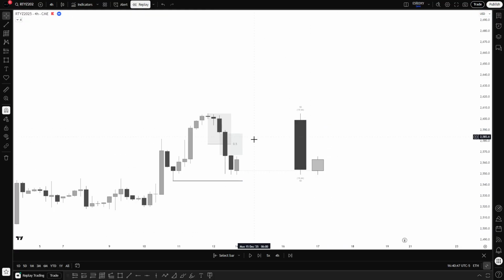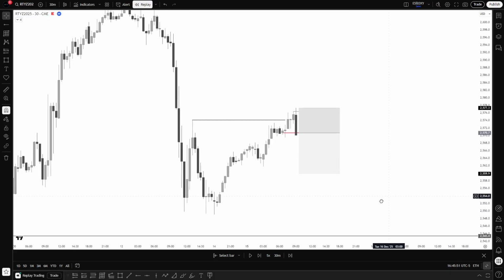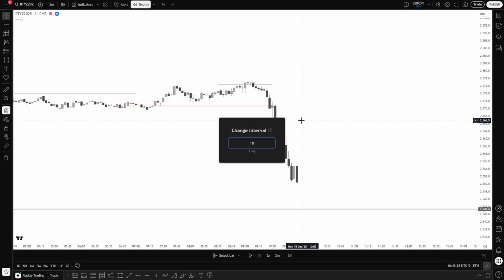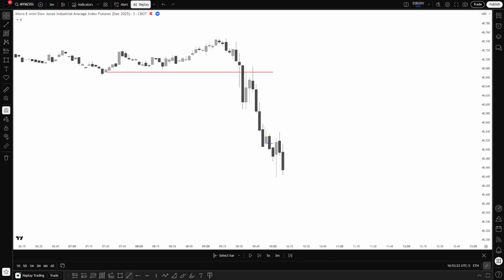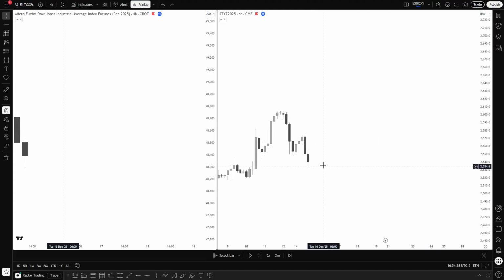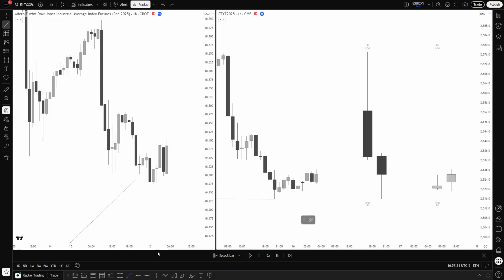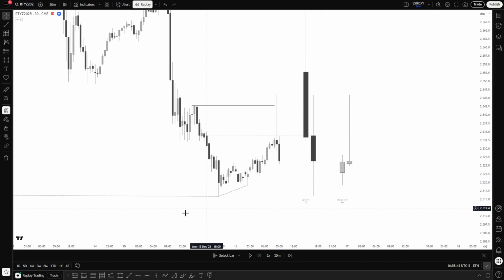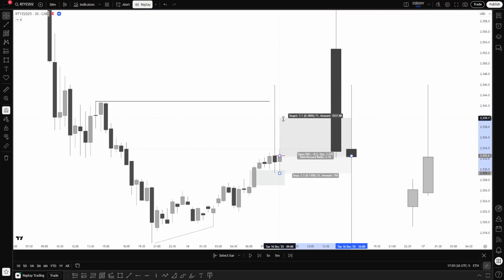Will I find a trade on Wed/Thu/Fri??? Or will I just get in my way...